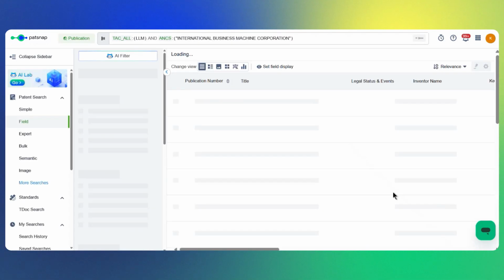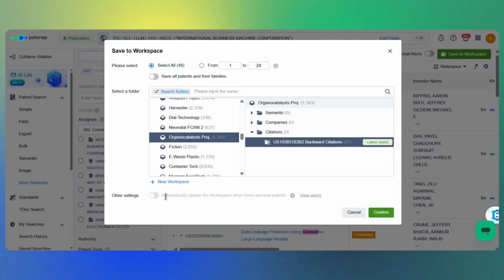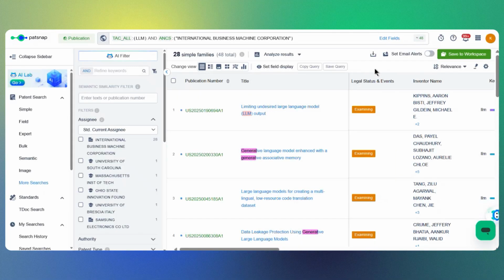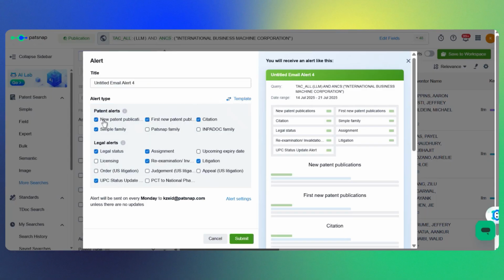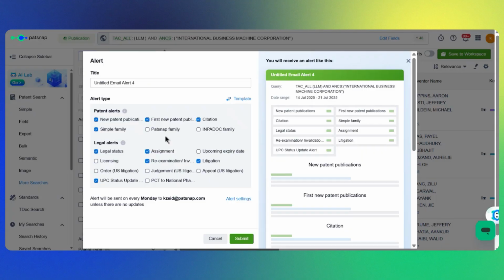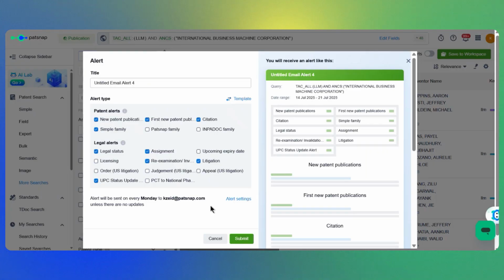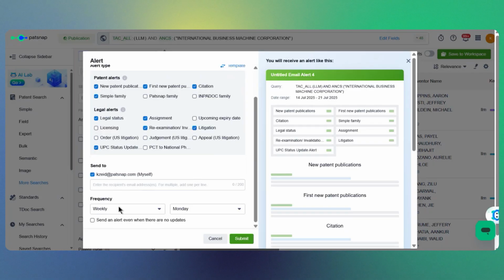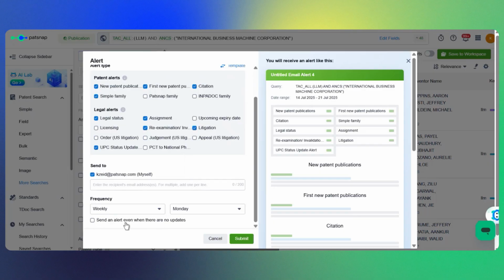How to Use Email Alerts on Patsnap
In this walkthrough demonstration, we will show you how to use Email Alerts.

Want to try it for yourself?  Explore